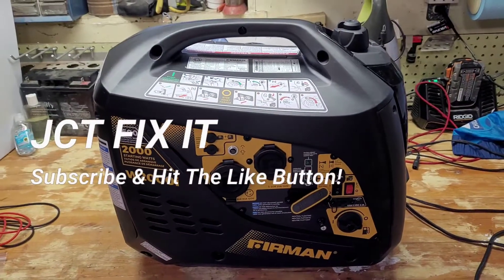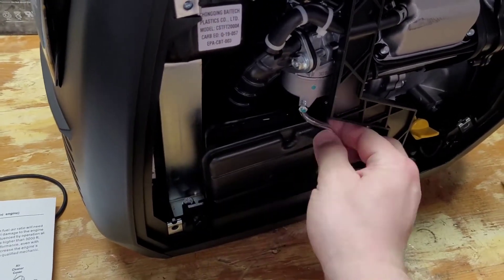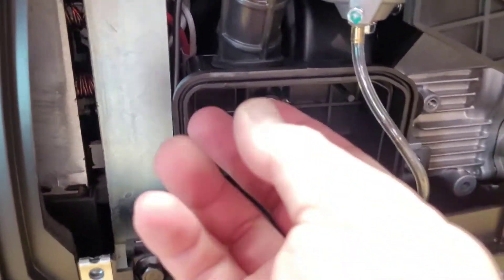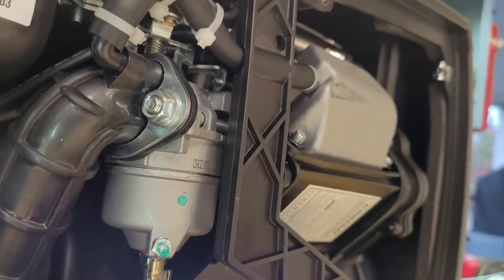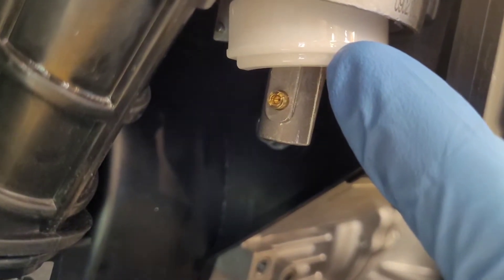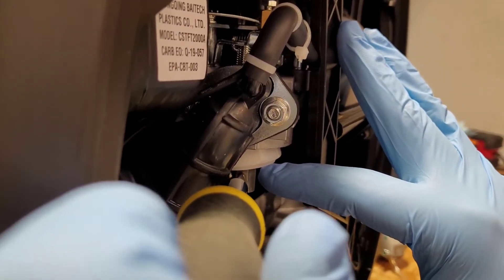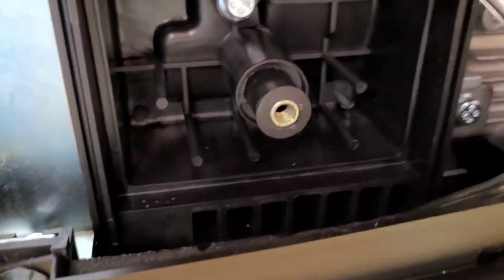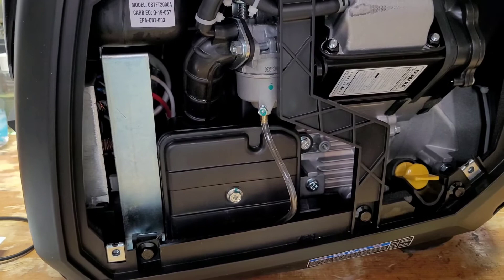How to Install High Altitude Main Jet in Firman Inverter Generator W01682.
In this video I demonstrate how to install a high-altitude main jet for your Costco Firman generator with easy step-by-step instructions. Model W01682
it is recommended that if you live 3000 feet or more above sea level that you perform this modification.
Tools needed:
1. #2 Phillips Screwdriver
2. Small flathead screwdriver
3. 10mm socket with wrench & extension